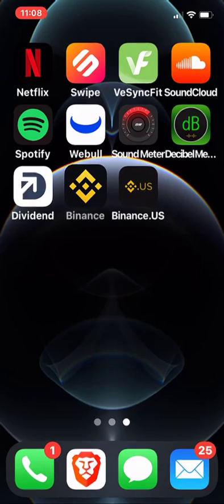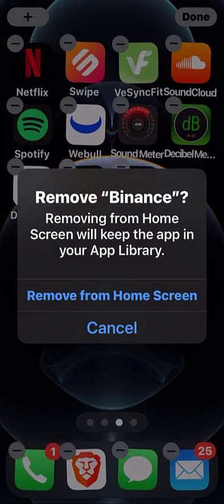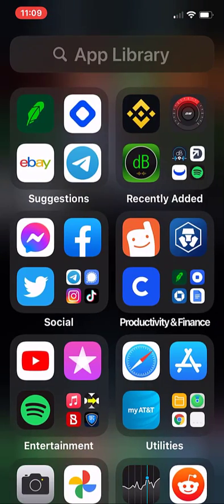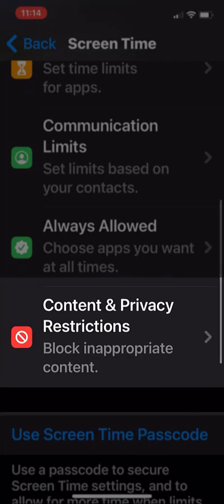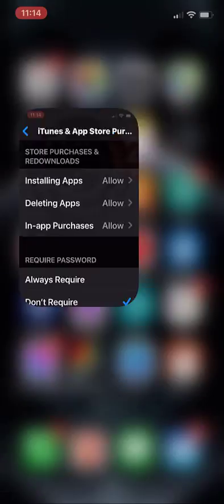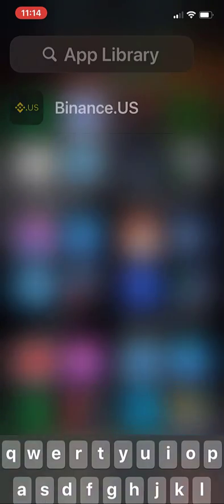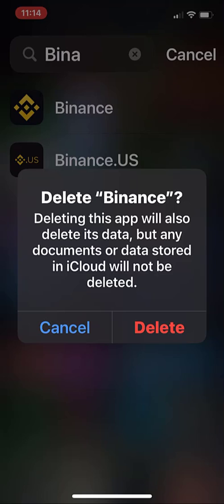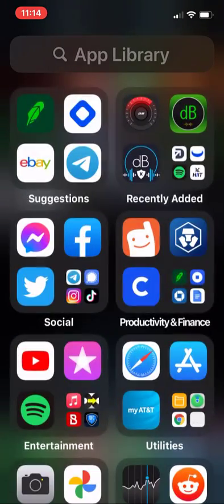How To Delete App IPhone in IOS 14 "Removing from Home Screen will keep the app in your App Library"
Steps to Delete an App off an iPhone using IOS 14
1. Settings
2. Screen Time
3. Content Privacy and Restrictions
4. Itunes and App Store Purchases
5. Deleting Apps
6. Allow

"Removing from Home Screen will keep the app in your App Library"
Remove from Home Screen

Purchase an iPhone 12 Pro from Amazon

Script:
I recently upgraded to an iphone 12 pro and went to delete an app, and I noticed some of the wording changed.
Before when you would delete an app, the app would delete and that would be the end of it, but the wording here in ios 14.4.1 read a little bit different
While the select was still Remove App, when I tapped it, the prompt then read
Then I had to figure out where the app library was.
I found when you swipe all the way to the end of the apps is where you’ll see your App Library.
Sure enough, the app was still there.
In the end what I discovered I had to do is go to
1. Settings
2. Screen Time
3. Content Privacy and Restrictions
4. Itunes and App Store Purchases
5. Deleting Apps
6. Allow